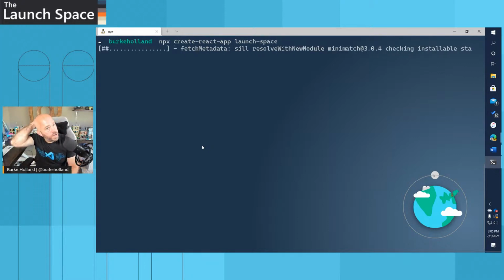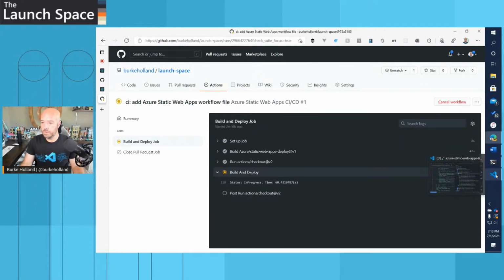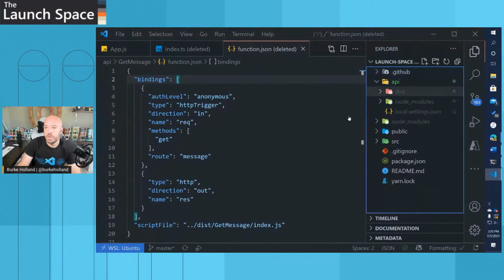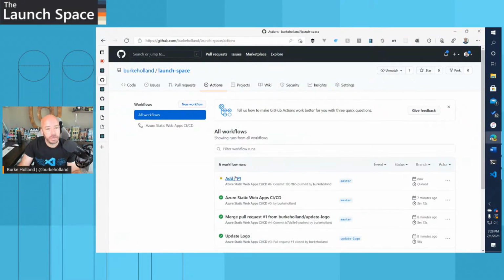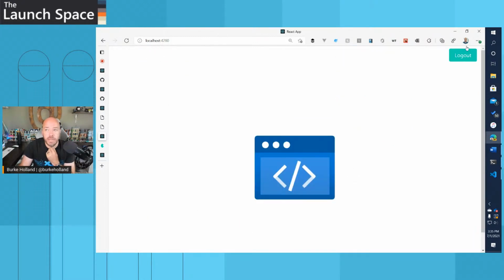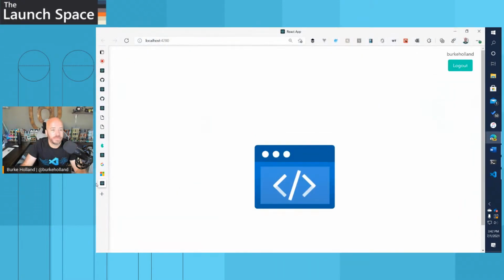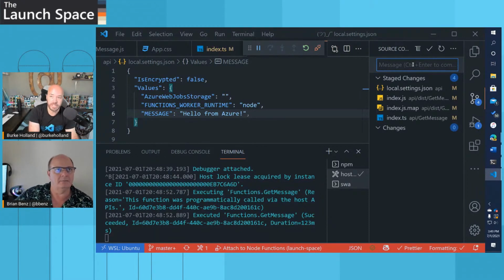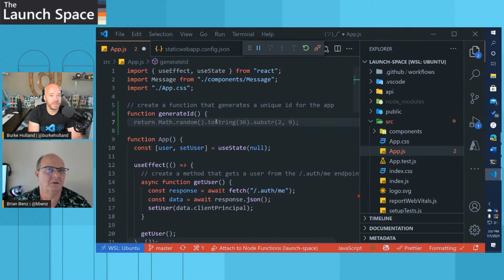The Launch Space - Azure Static Web Apps is now GA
Azure Static Web Apps, the service that builds and deploys full stack web apps to Azure from a code repository, is out of preview and is now Generally Available on Azure.  In this show we'll talk about recent developments, and share new features that are part of the GA release, describe what Azure Static Web Apps GA means for customers, and share a roadmap of what's on the horizon.

Guest

Burke Holland, Cloud Advocate, Microsoft

Burke Holland is a front-end developer living in Nashville, TN; the greatest city in the world according to science. He enjoys JavaScript a lot because it's the only way he Node to Express himself. Get it? Never mind. Burke blogs only slightly better than he codes and definitely not as good as he talks about himself in the third person. Burke works with the VS Code team at Microsoft. You can find him on Twitter as @burkeholland.